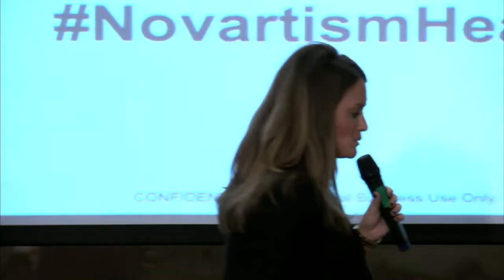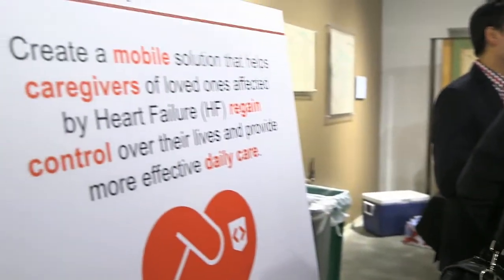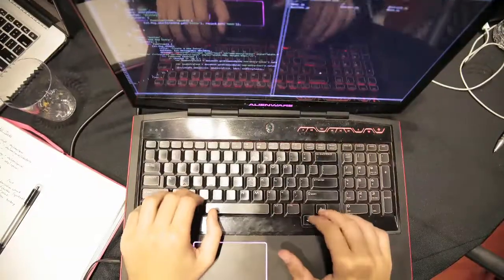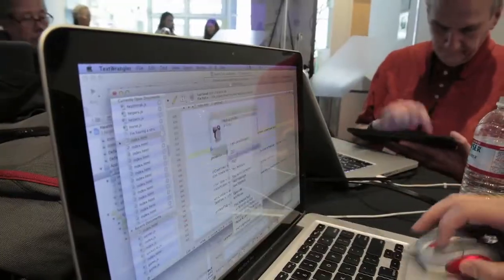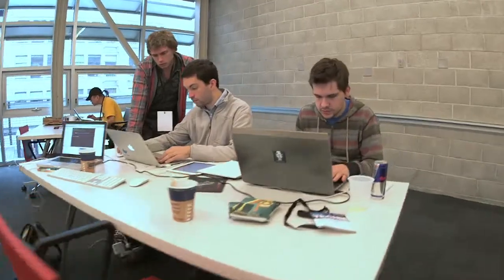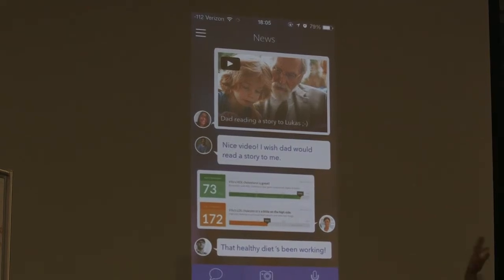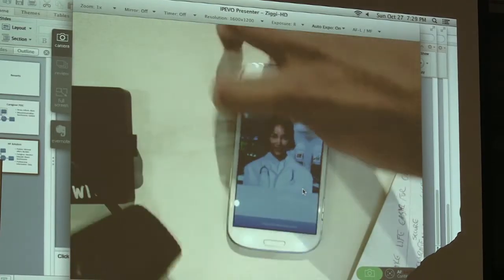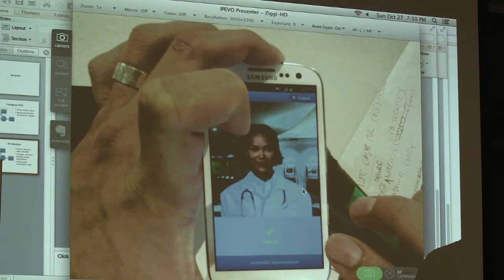Novartis mHealth Challenge, October 2013, San Francisco, California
The Novartis Mobile Health (mHealth) Challenge brought together more than 200 mobile technology developers and start-up companies to create mobile solutions that positively impact the lives of caregivers and their loved ones with heart failure.